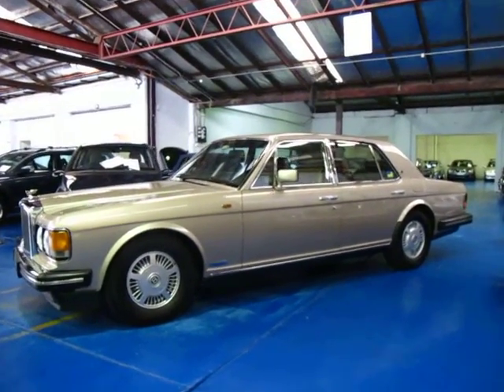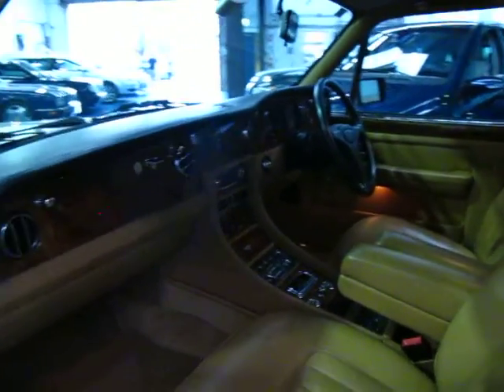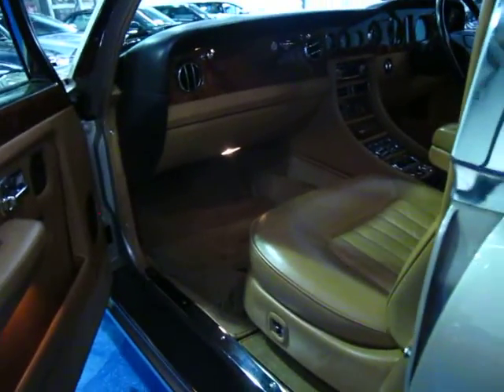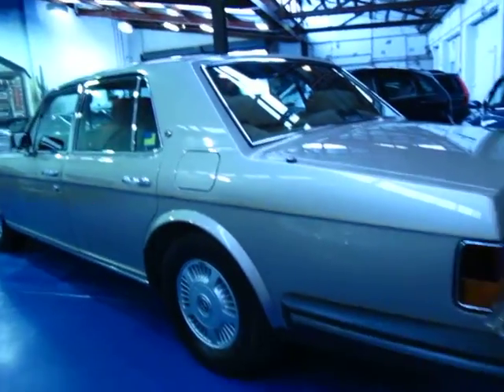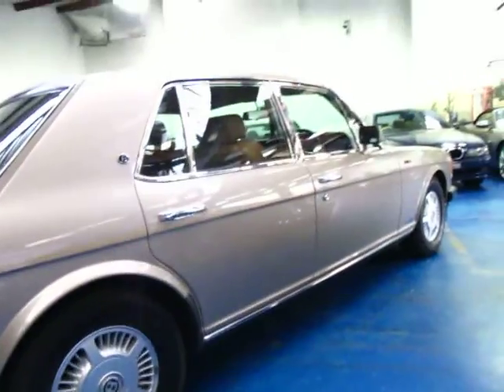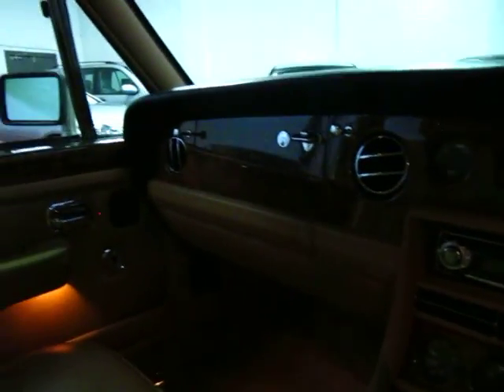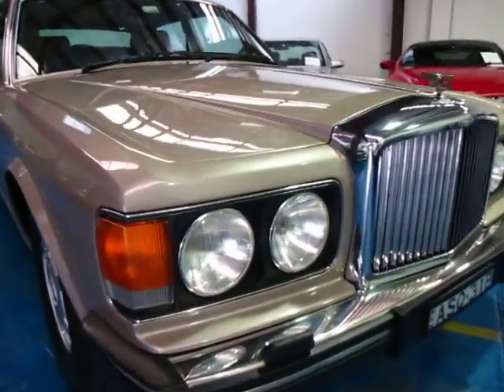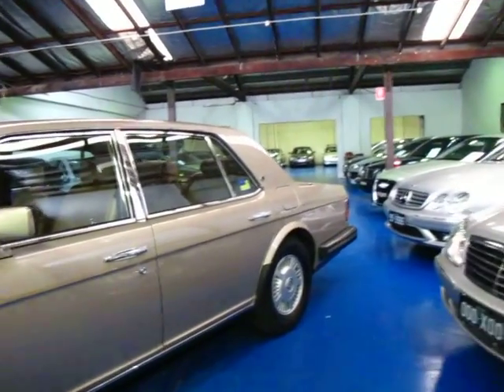Oldtimer Centre - Marrickville NSW